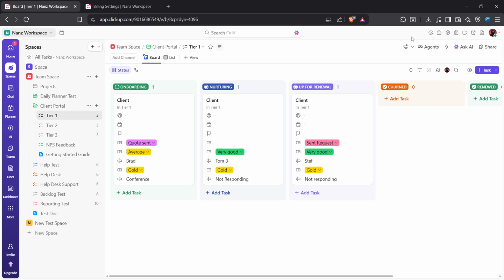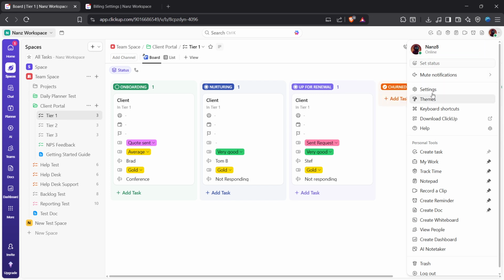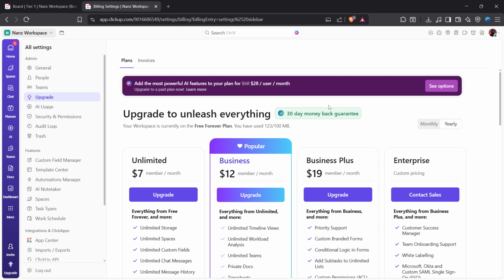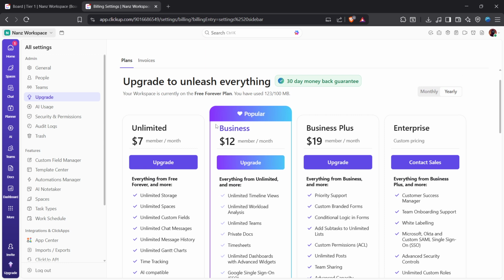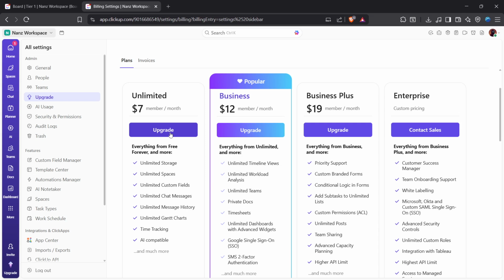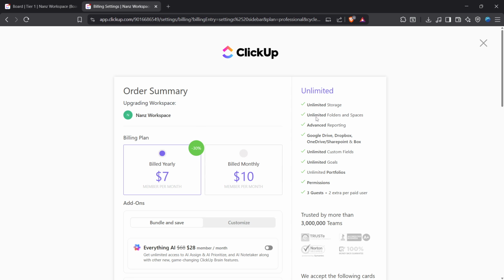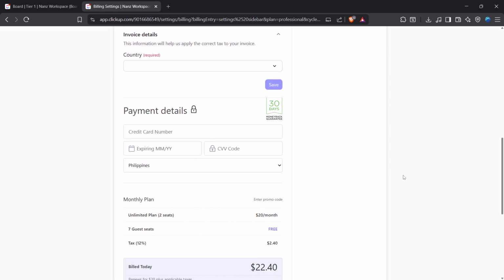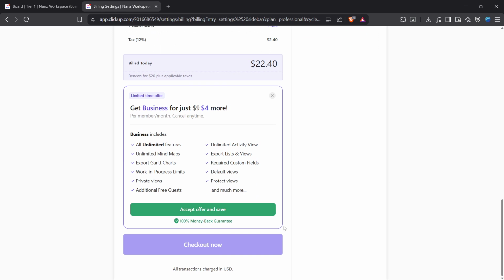How to choose a ClickUp plan (Step By Step 2026)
How to choose a ClickUp plan